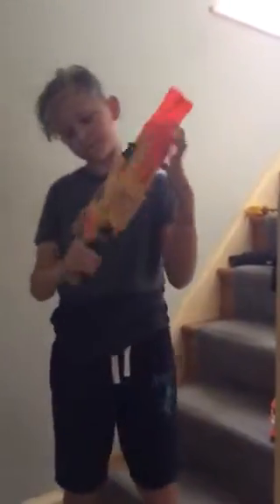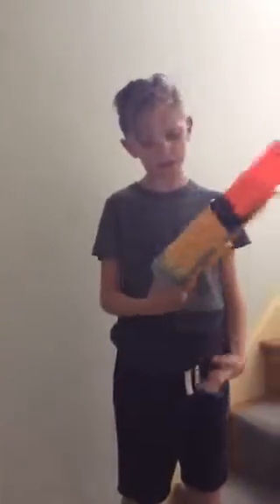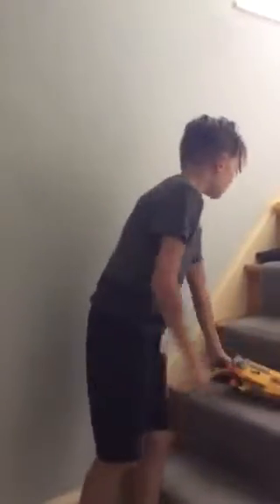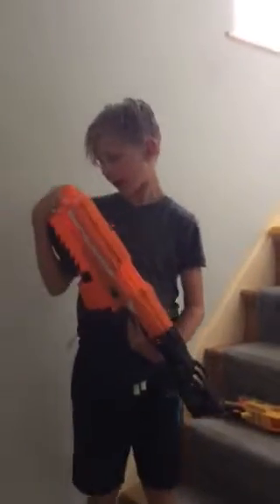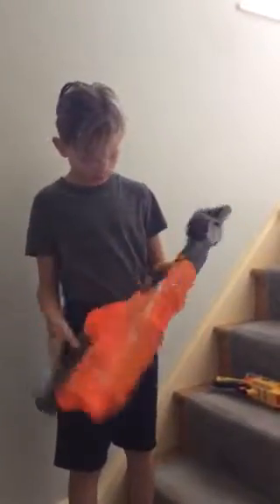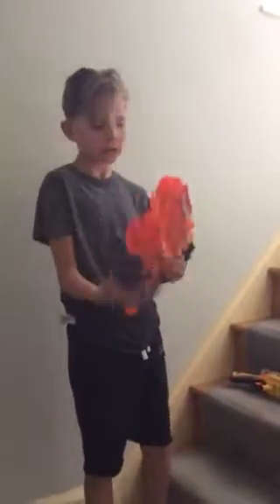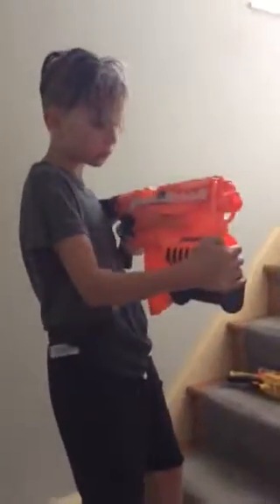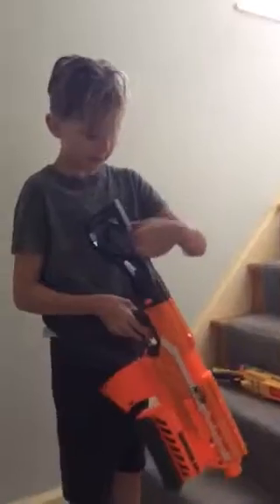Nerf pros and cons